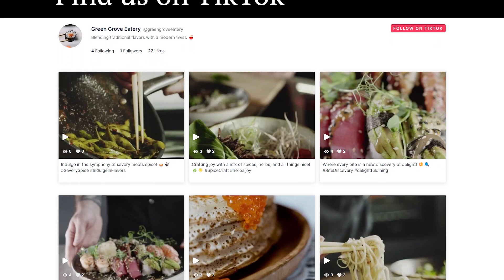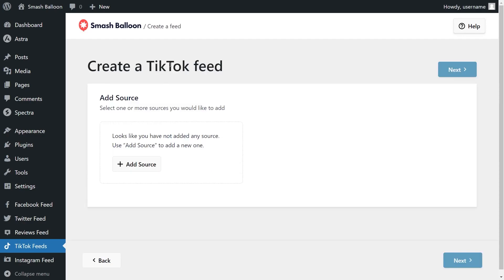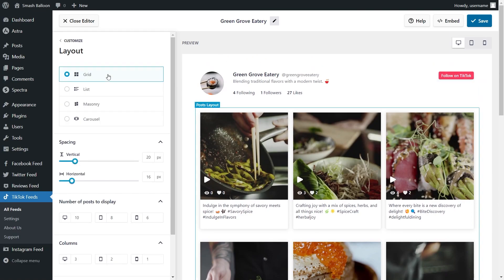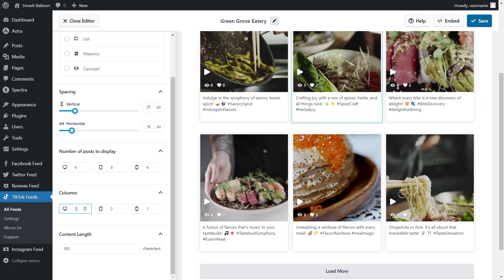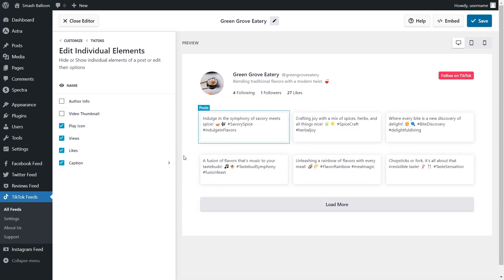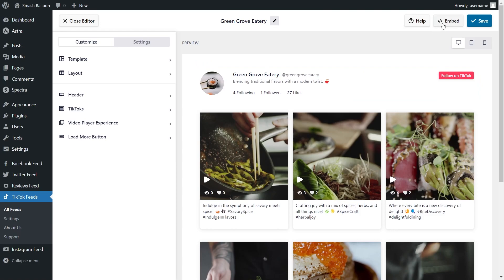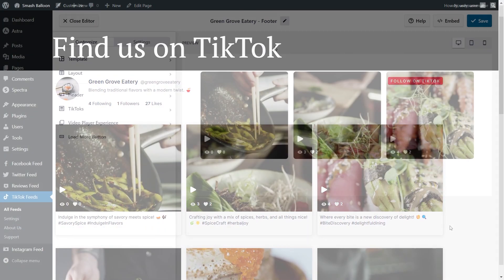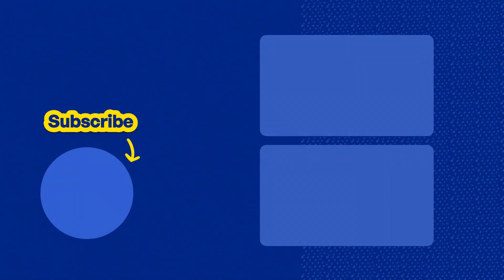How to Embed TikTok Videos in WordPress Easily | Smash Balloon TikTok Feed Pro Plugin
Learn How to Embed TikTok Videos in WordPress Easily!

Want to learn how to embed TikTok videos in your WordPress site?

Don’t worry – you’re not alone! Many people have asked us for a simple way to display TikTok content on their site.

After all, TikTok is one of the biggest platforms for engaging video content.

In this video you will learn How to Embed TikTok Videos in WordPress Easily by using the Smash Balloon TikTok Feed Pro plugin.

This plugin allows you to create fast and responsive TikTok video feeds and embed them on your WordPress website.

📖 Video Chapters
00:00 - Introduction
00:23 - Installing TikTok Feed Pro
00:51 - Creating Your TikTok Feed
01:52 - Customizing Your Feed
04:40 - How to Embed Your TikTok Feed
05:42 - How to Embed to Your Footer